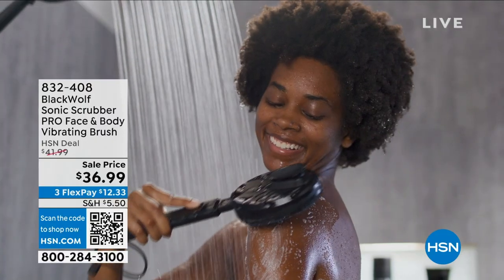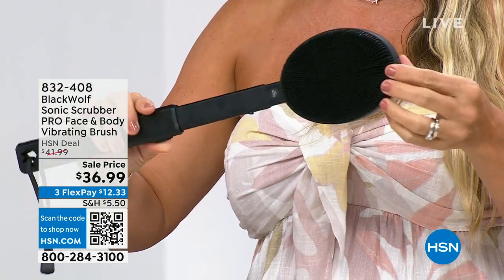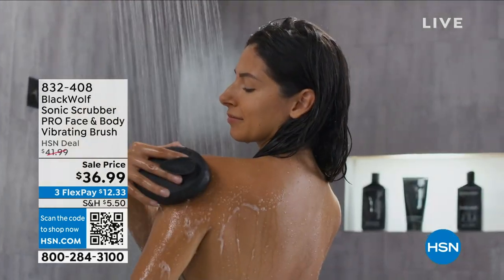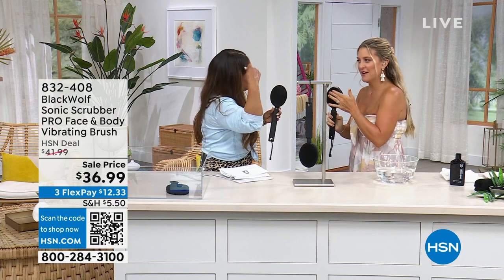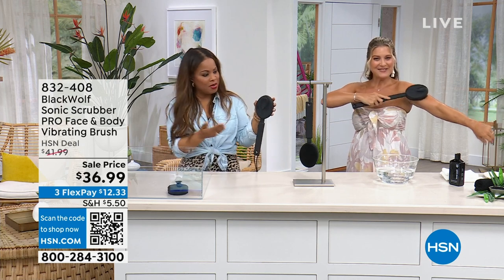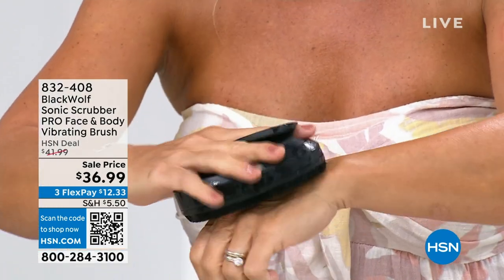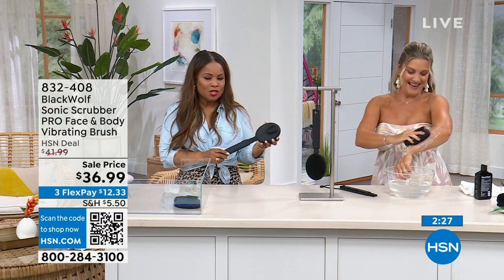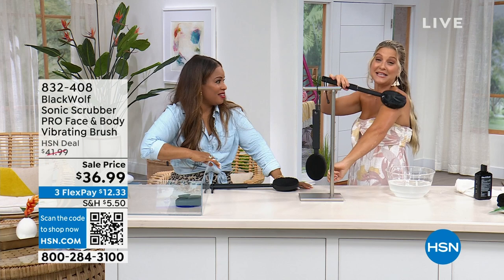BlackWolf Sonic Scrubber PRO Face Body Vibrating Brush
Elevate your shower experience with the BlackWolf Sonic Scrubber PRO Vibrating Face   Body Cleansing Brush. A telescopic handle extends in length to help you reach all the angles of your body, while two vibration strengths and two vibration modes power the soft silicone bristles as they massage and exfoliate your skin.

    Sonic Scrubber Pro silicone bristle head
    12.5" Sonic Scrubber handle with lanyard
    USBC charging cord